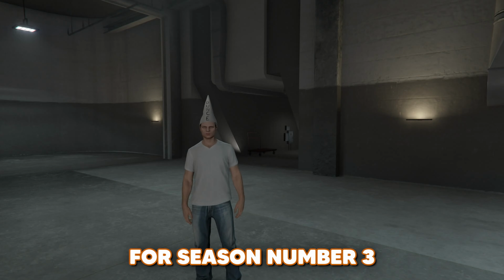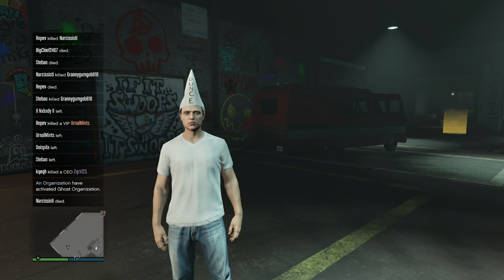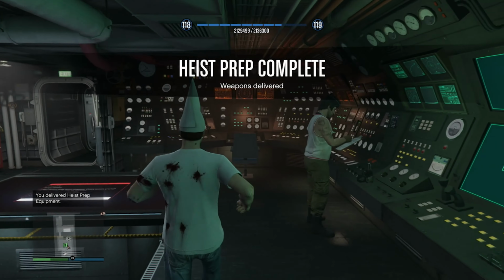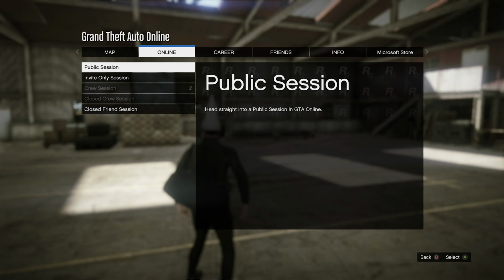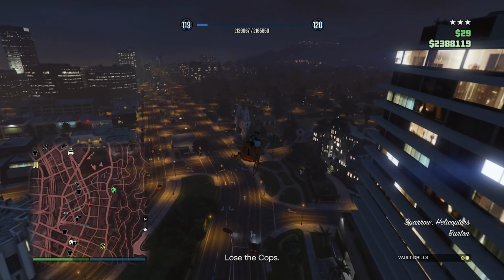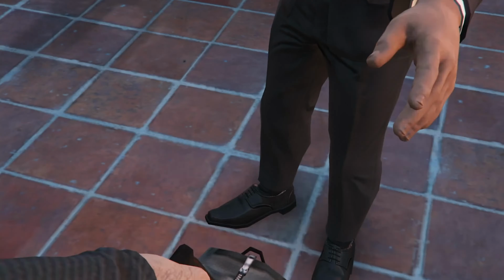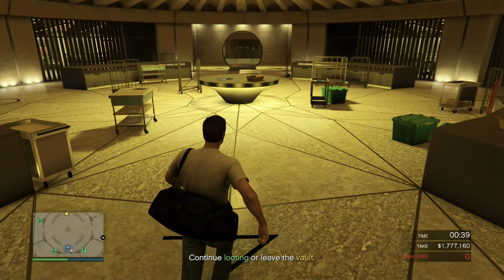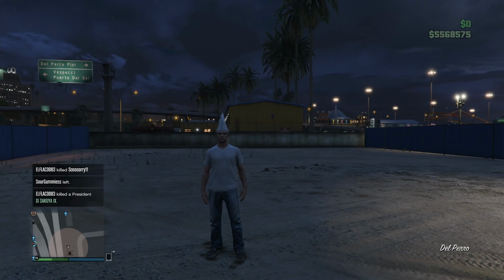I Was Attacked By Griefers in a Bad Sport Lobby in GTA Online | Loser to Luxury S3 Ep 72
In this GTA Online video, I was attacked by griefers in a bad sport lobby in GTA Online. In this intense episode of GTA Online, I find myself in a Bad Sport Lobby, where things take a wild turn as I get attacked by griefers! Watch as I navigate the chaos, strategize my escape, and share some hilarious moments. Will I manage to outsmart these troublemakers, or will they ruin my gaming experience?